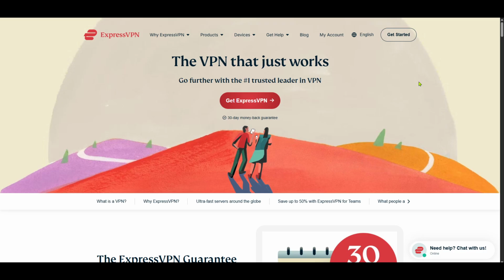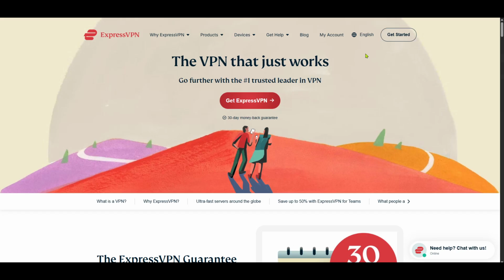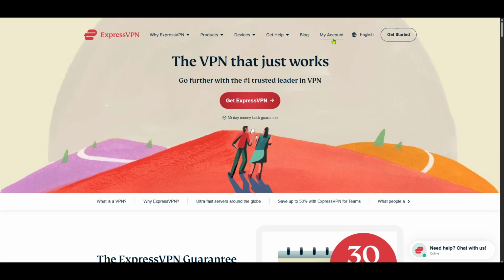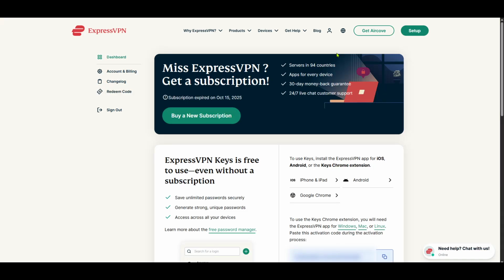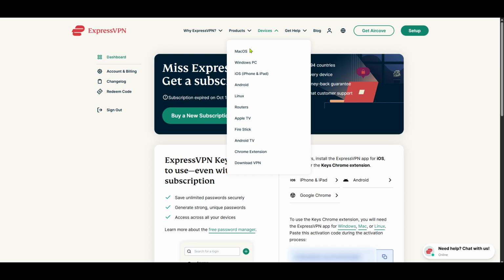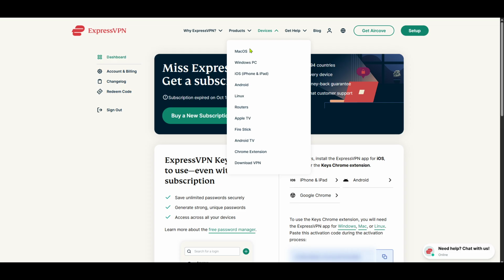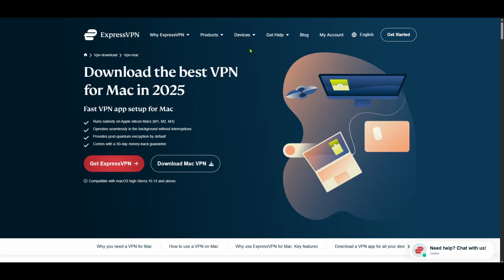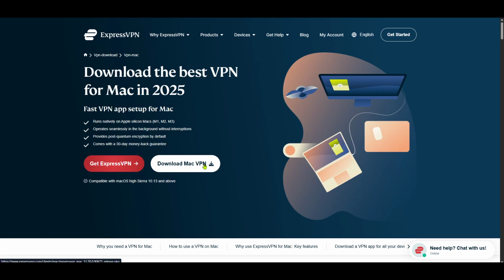How To Use Expressvpn On A Mac Best Expressvpn Mac [2025 Guide]